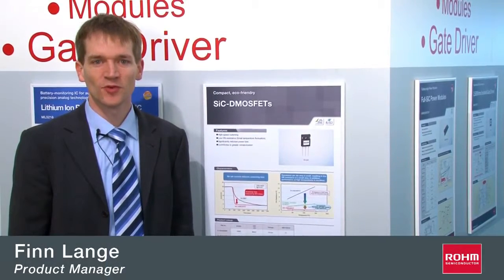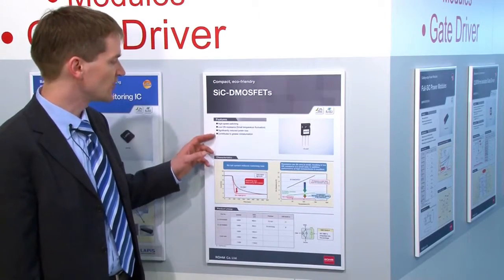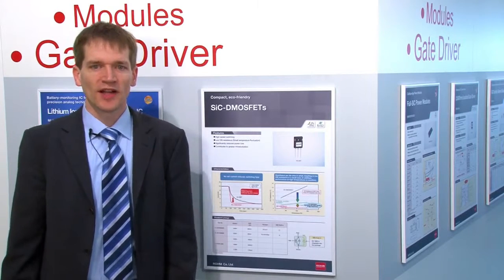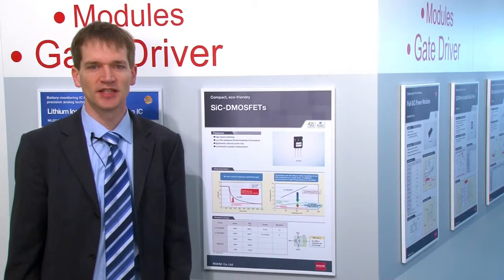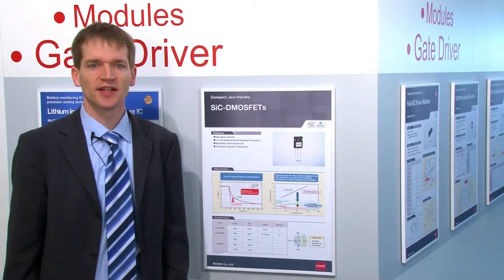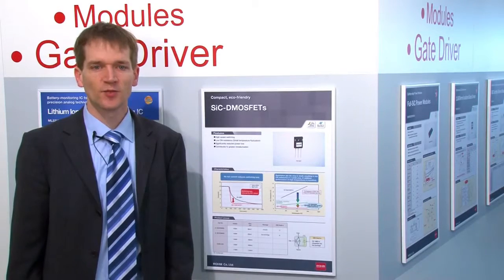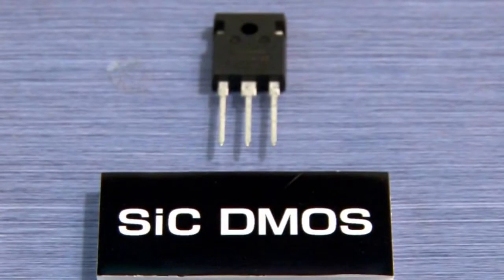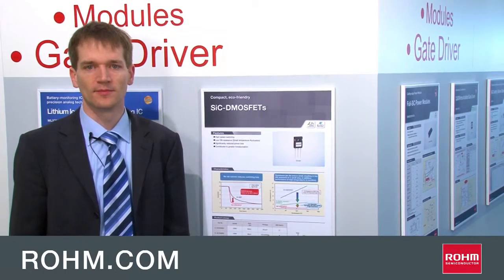ROHM SiC MOSFETs